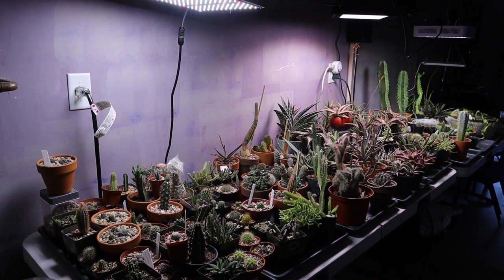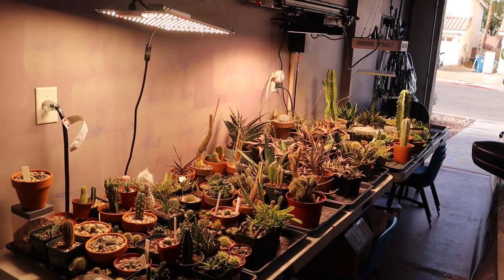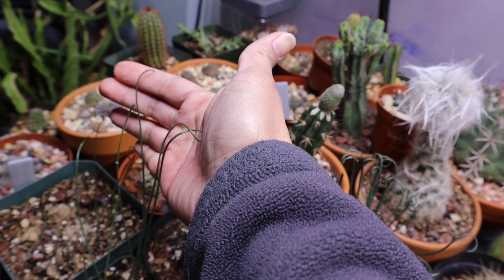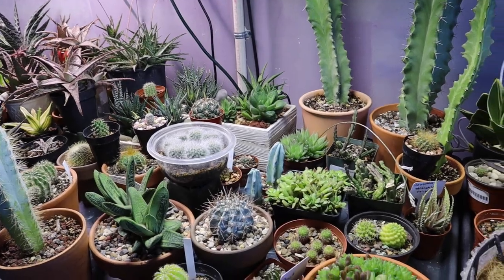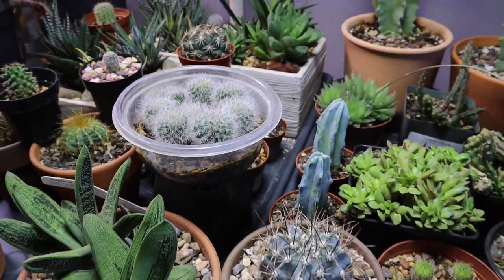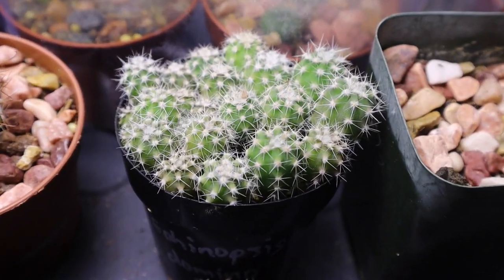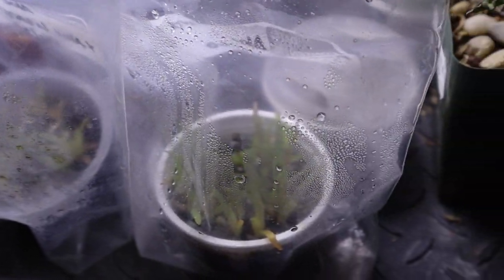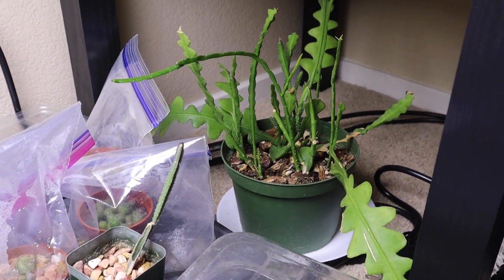VLOG #11 Winter Update 2: Cactus and Succulents in Garage and Indoors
This is the second part of my winter update.  Here I will show the cactus, aloes, haworthia, and other succulents that are spending winter inside my garage.  I also have the cacti seedlings growing indoors.